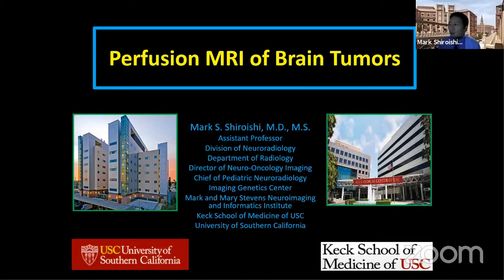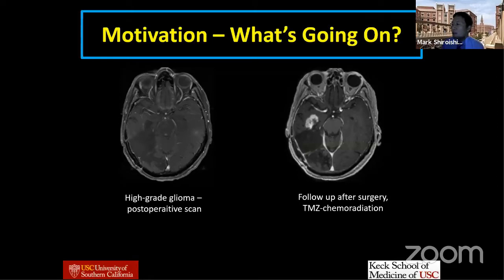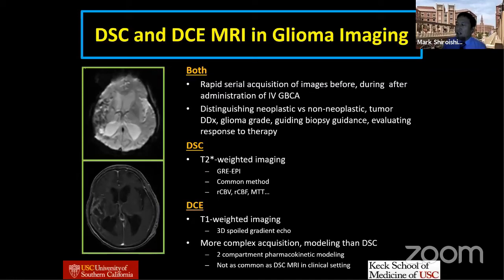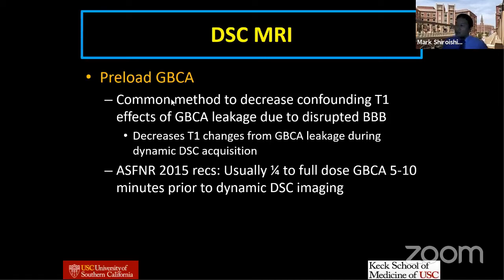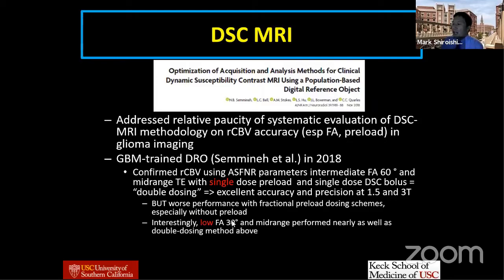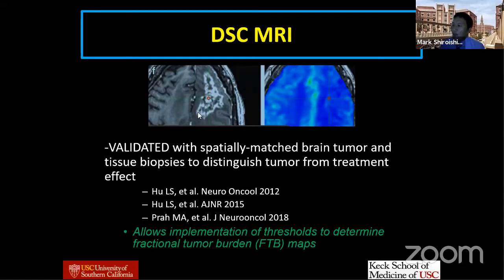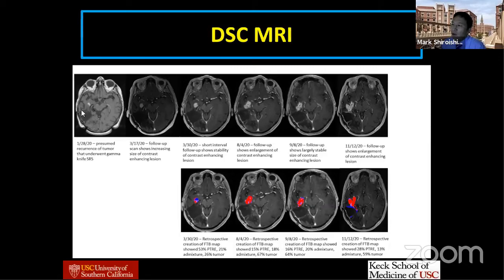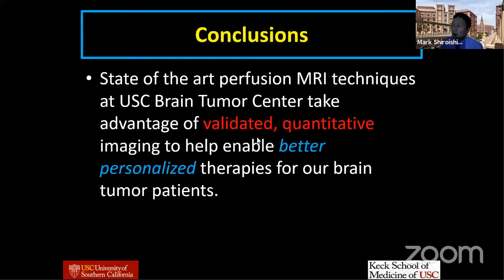Perfusion MRI of Brain Tumors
Musella Foundation Brain Tumor Awareness Month Webinar Series. Presented on 5/16/21 by Dr Mark Shiroishi.